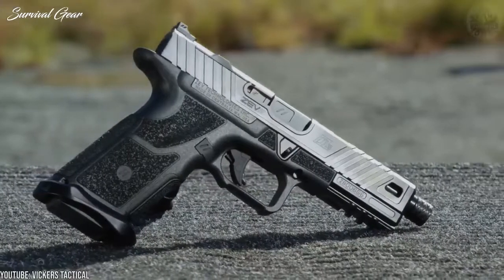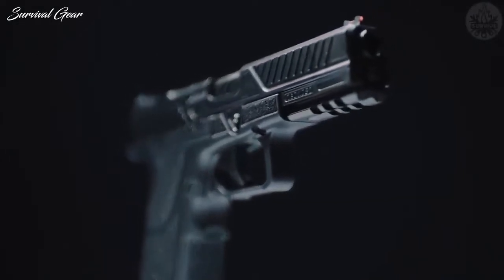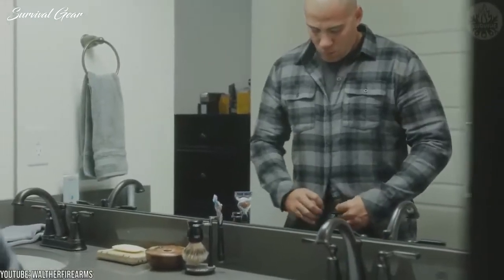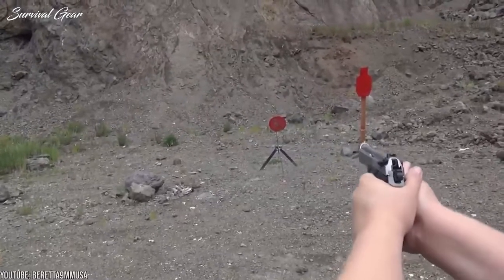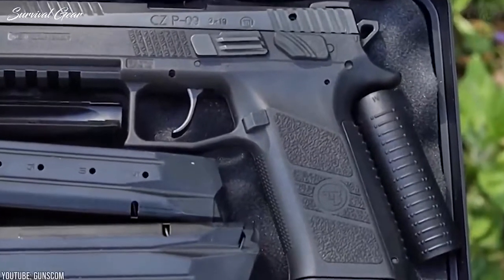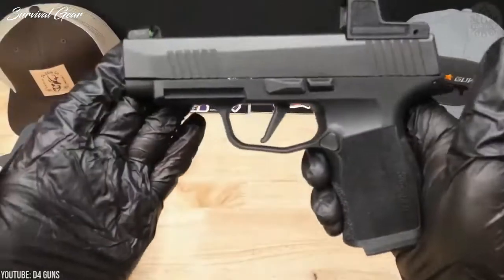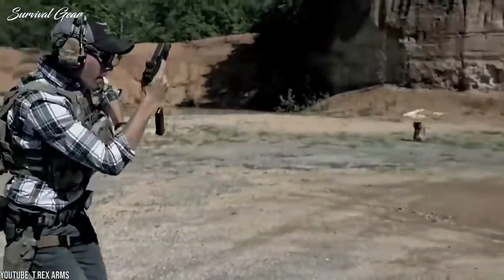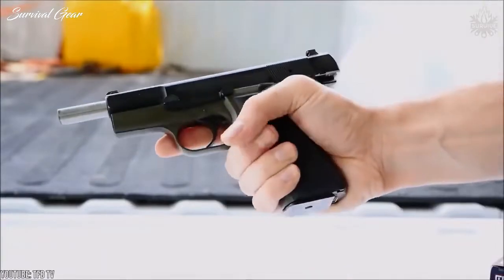9MM PISTOLS REVIEW IN 2022....TOP 10 BEST 9MM PISTOLS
#10. ZEV Technologies OZ9

#8. STI VIP

#7. Beretta 92FS

#5. CZ P-09

#4. SIG SAUER P365 XL

#2. HK P30S

#1. BROWNING HI-POWER